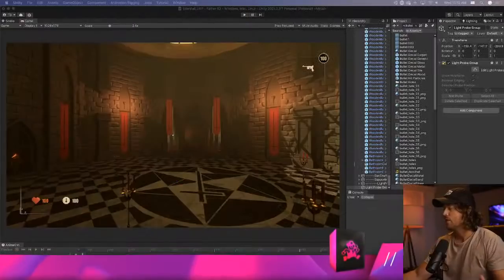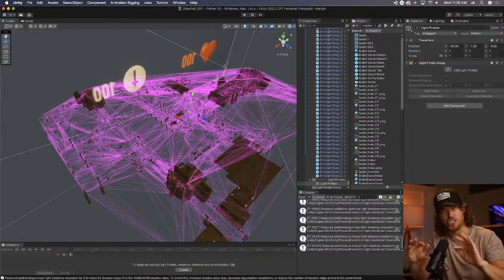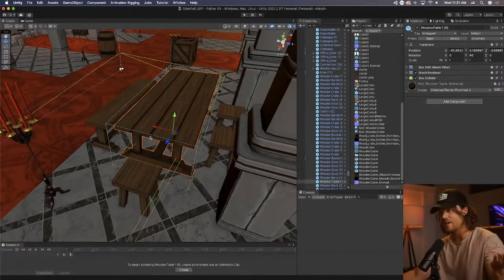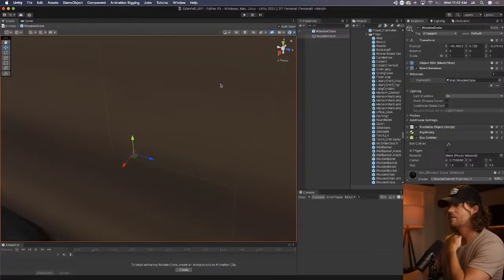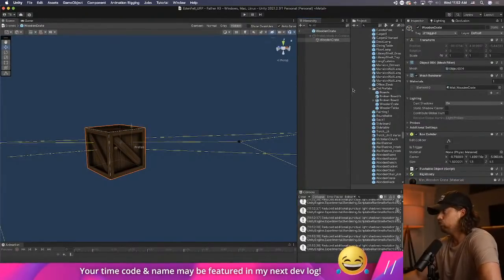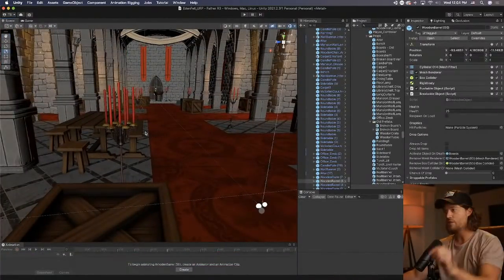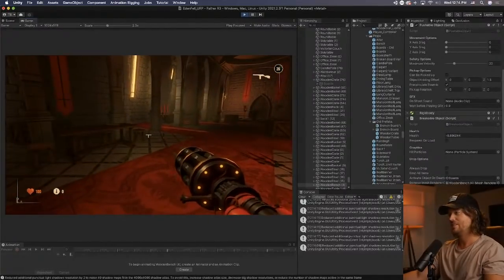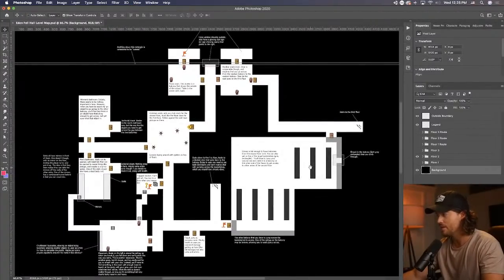This Trick BLEW MY MIND, Making Breakables in My Next Game, Adding Titles, Adding Locks and Keys